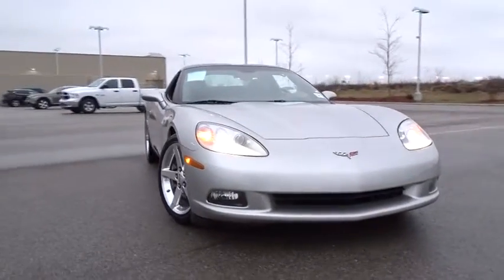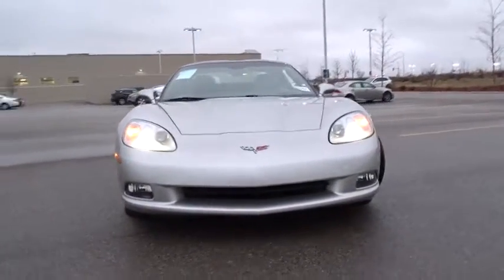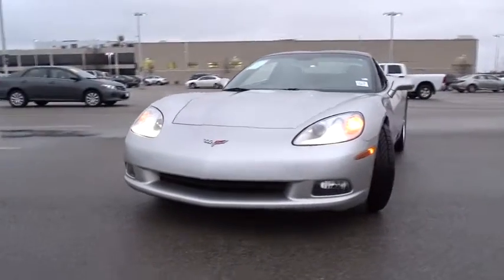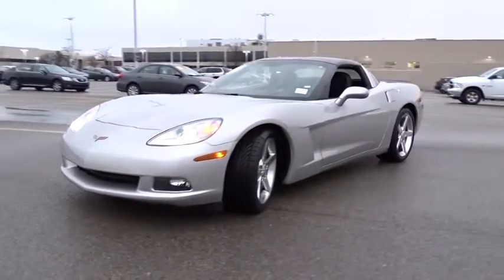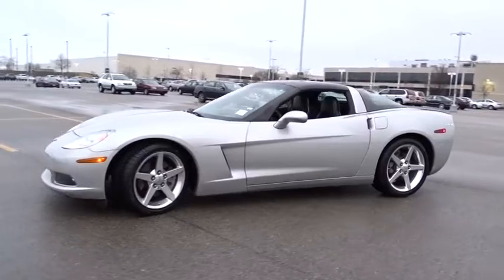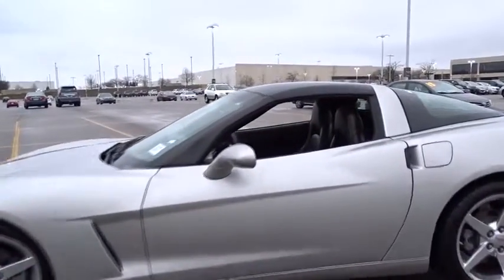2005 Chevrolet Corvette Palatine, Arlington Heights, Barrington, Glenview, Schaumburg, IL 33433B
2005 Chevrolet Corvette

Odometer is 3011 miles below market average! Clean CARFAX.